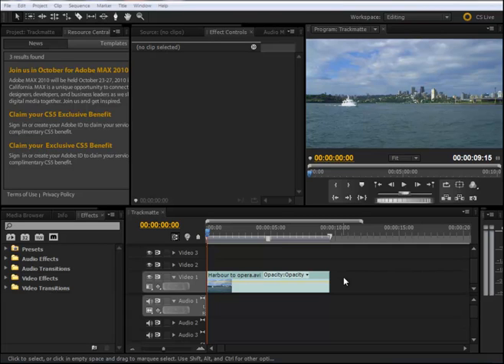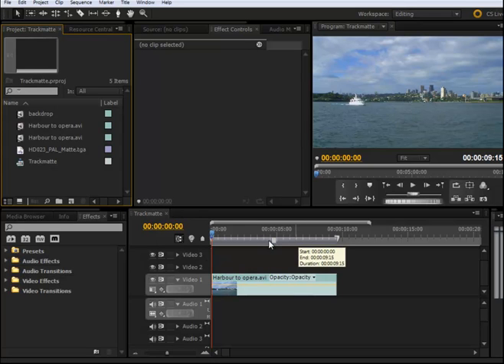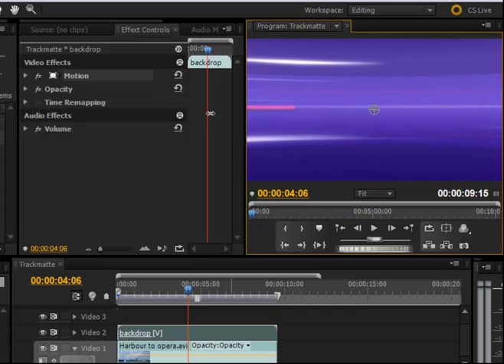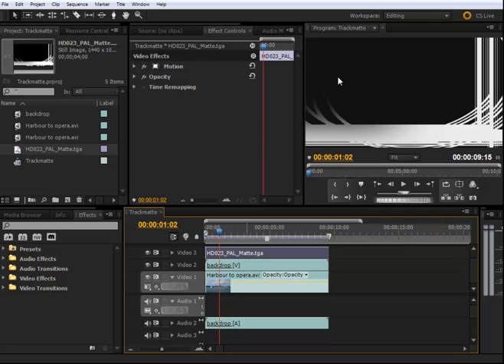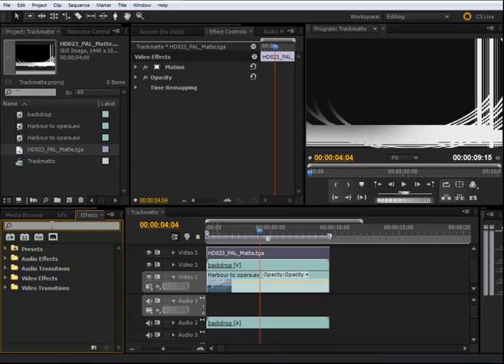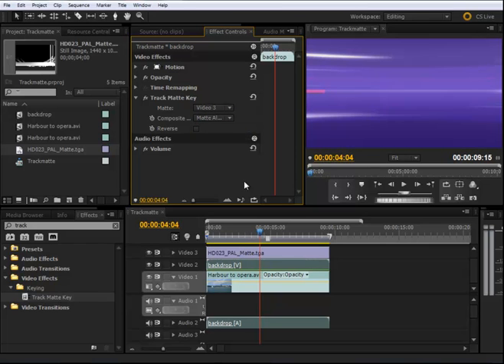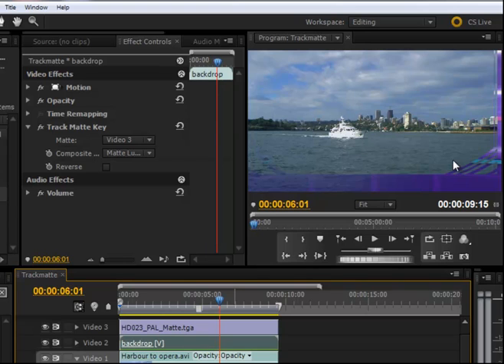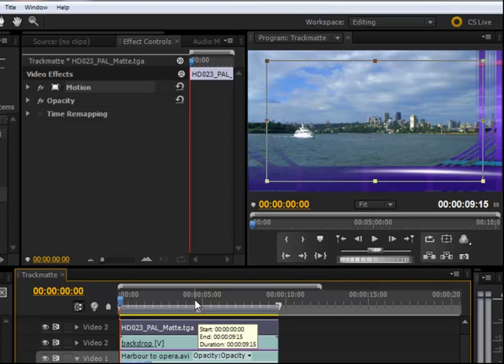Premiere Pro CS5 TrackMatte.mp4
This Video Describes How to use TRack matte key Effect in premiere pro CS5, the video consist in a Video layer with a 32 (bit) graphic and a Backdrop Combined to achieve the final output